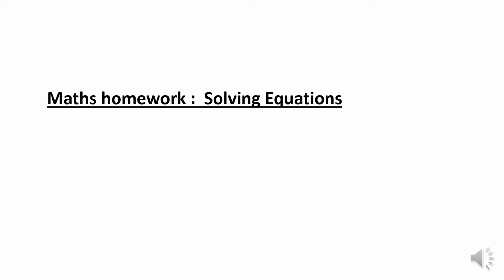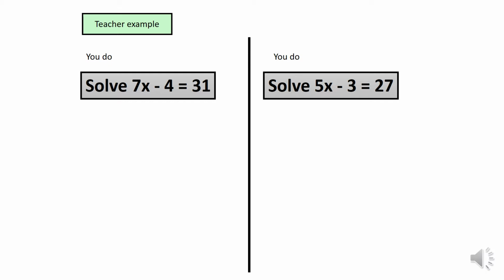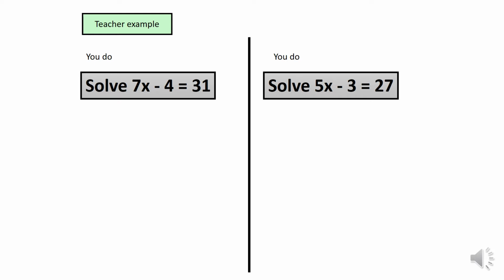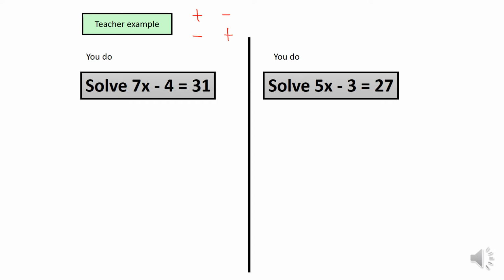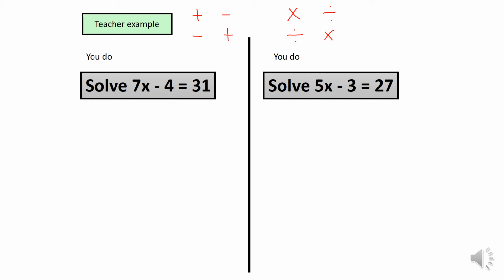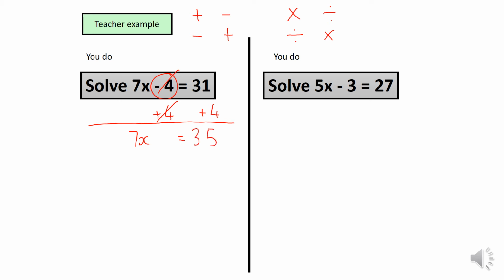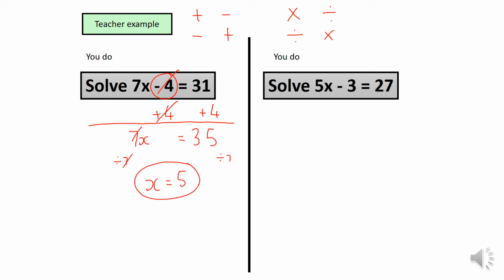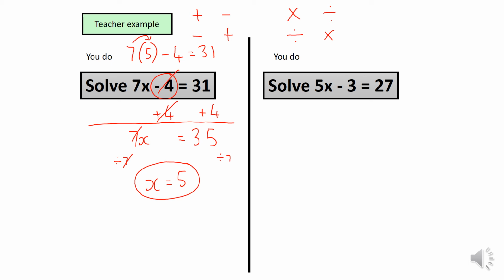Homework - Solving equations